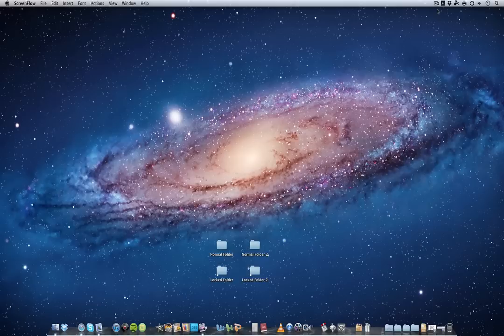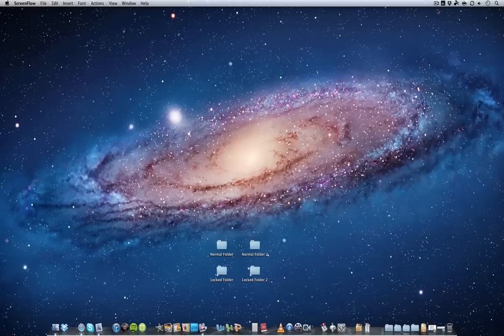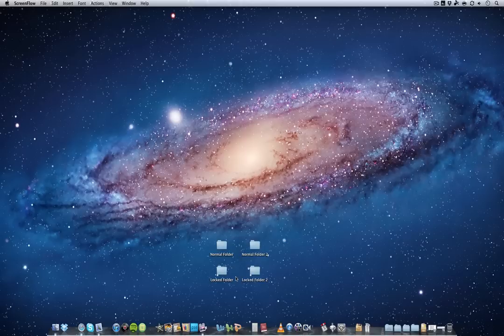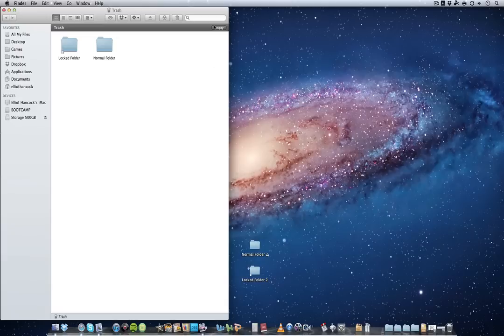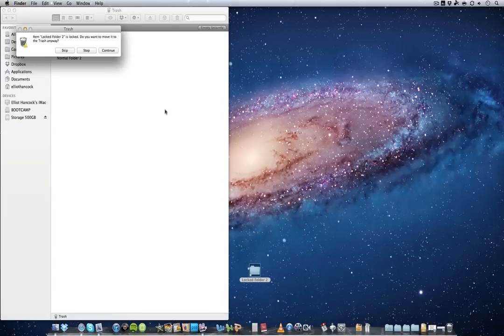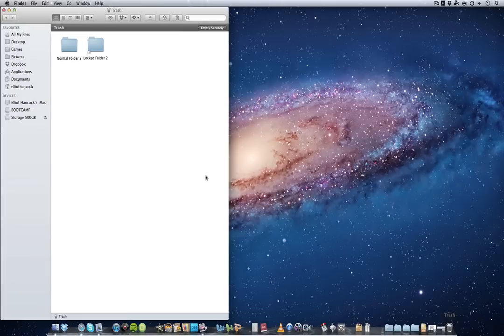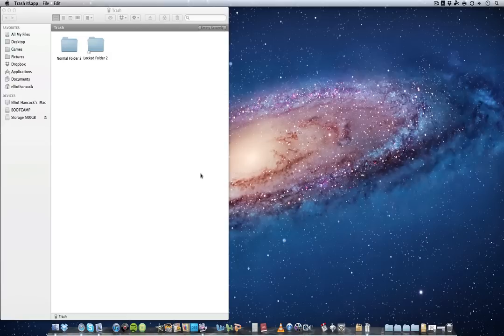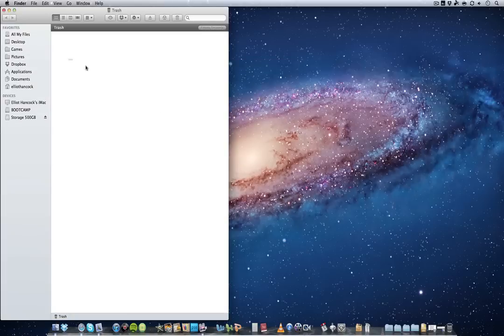(Tutorial) How to Remove/Delete SECURE Files on Mac - Trash It!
Today i have another helpful tutorial to make your computer happier. If you've been having a problem removing or deleting files on your mac, this video may help you.
I show you abit of software called "Trash It!". its a very simple bit of freeware software that makes your life easy.

Keep an eye out for future videos.